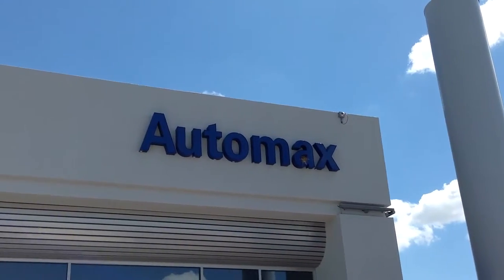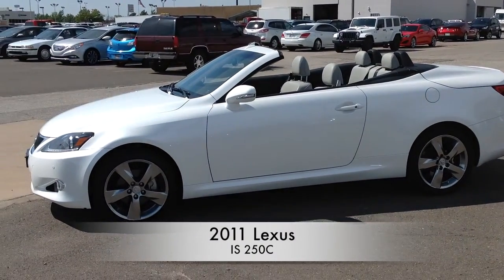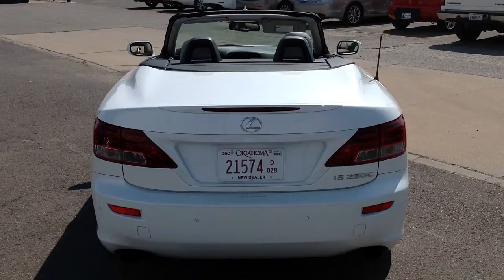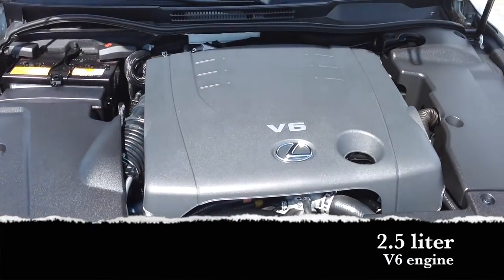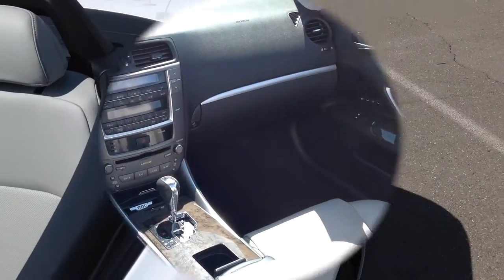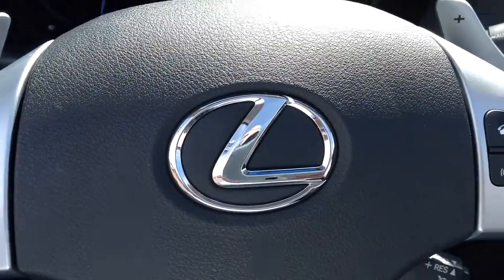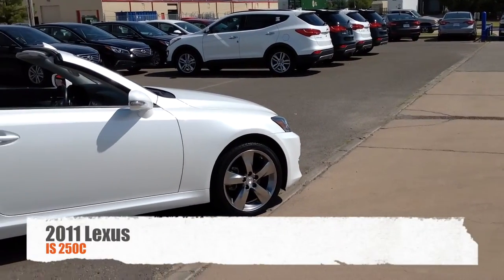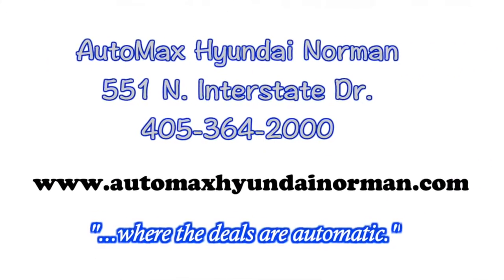Used 2011 Lexus IS 250C in Oklahoma City, Edmond, & Norman, OK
In this video we give you a one-minute review of this Used 2011 Lexus IS 250C we have for sale at AutoMax Hyundai Norman. We are the #1 Hyundai dealer in Oklahoma City, Edmond and Norman, OK.